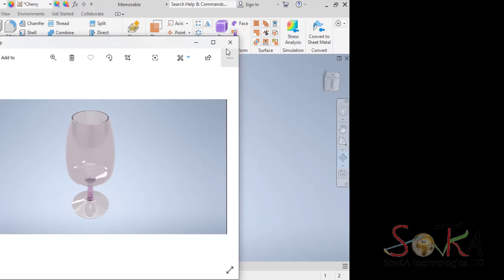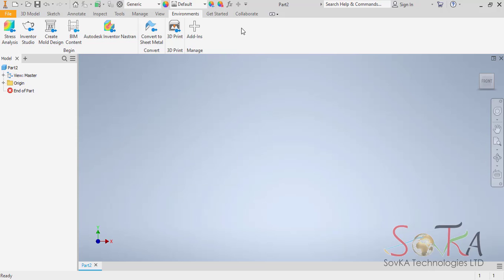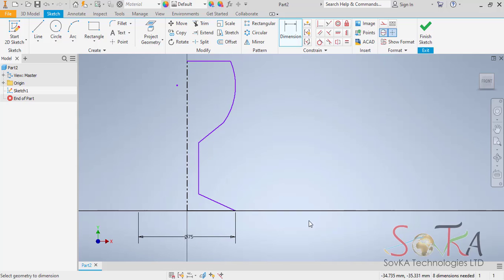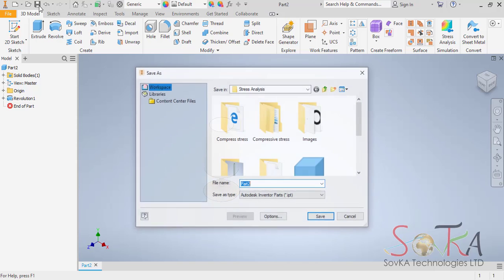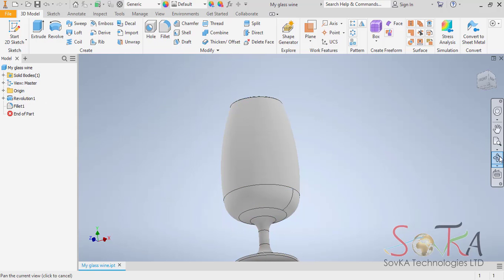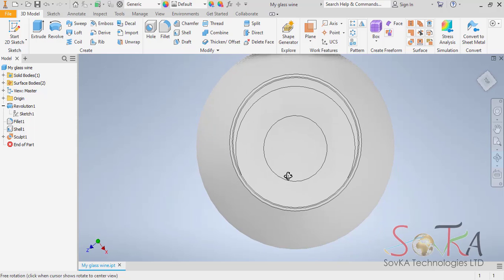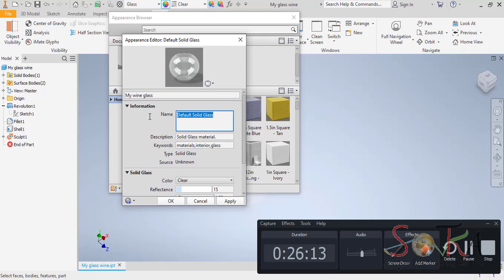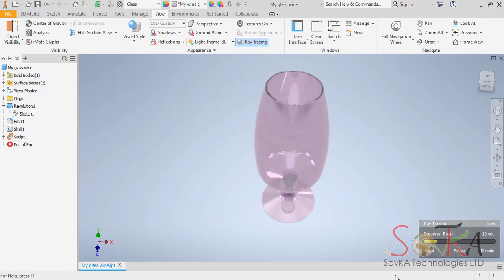STAY AFLOAT Wine glass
Staying Afloat in Autodesk Inventor design skills through project-based tutorial combined with well structured learning environments with fun. StaySafe StayAtHome Inventor # Wineglass